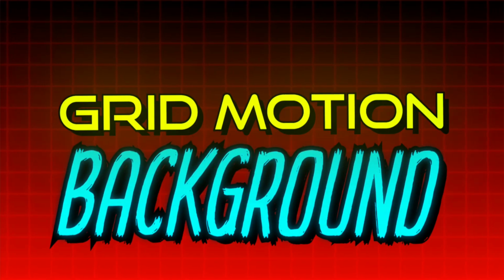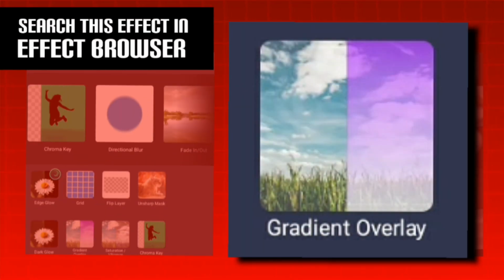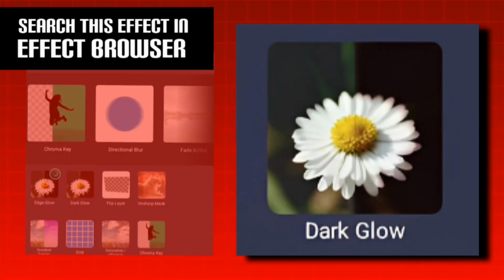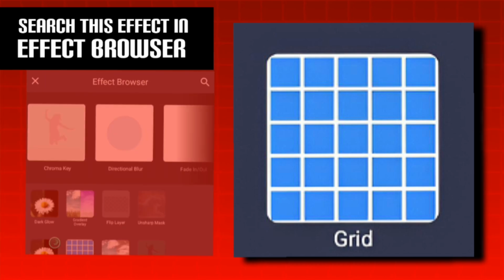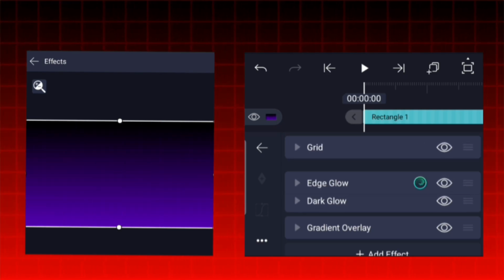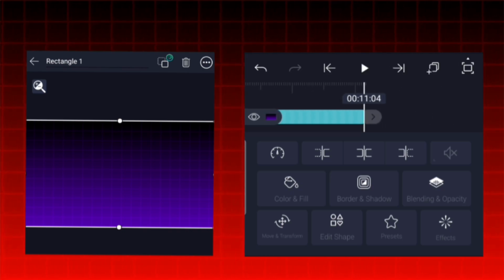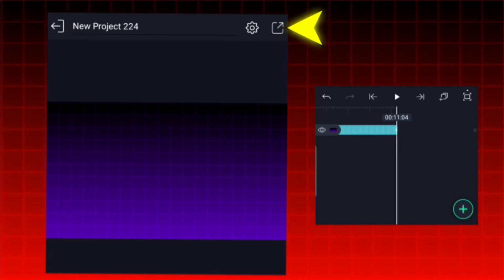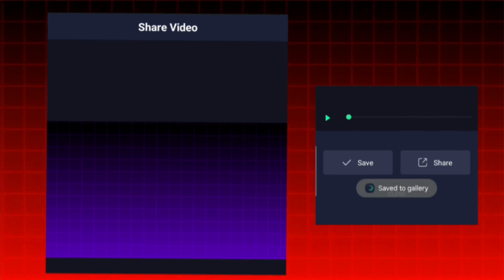Background animation tutorial using alight motion.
Unlock the secret to VIRAL videos!

Follow this easy mobile tutorial to create stunning Grid Motion Backgrounds like @ImanGadzhi. Boost engagement, views, and shares with eye-catching motion backgrounds that set your videos apart. Perfect for content creators, youtubeers, shorts creators, and reels creators looking to elevate their video content!